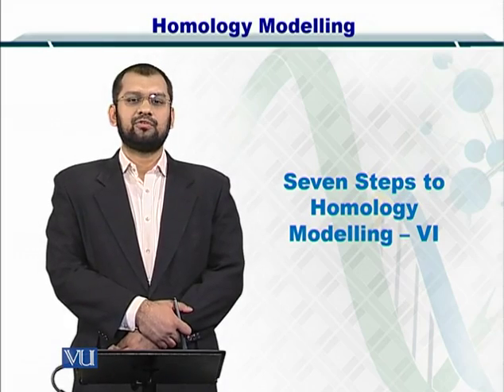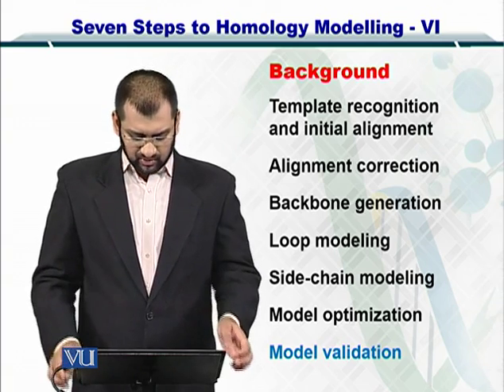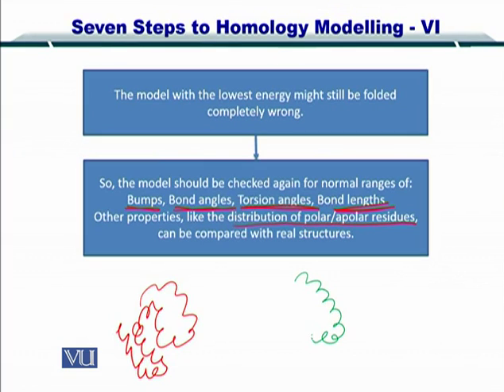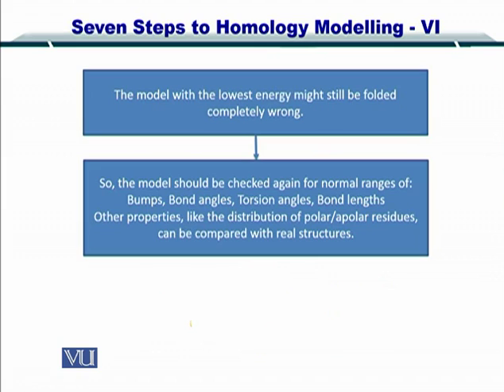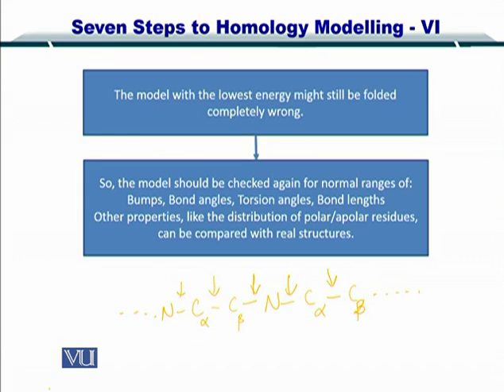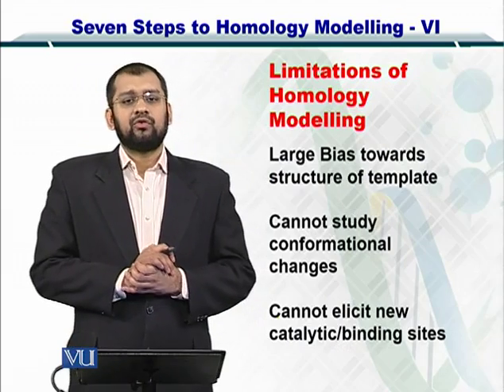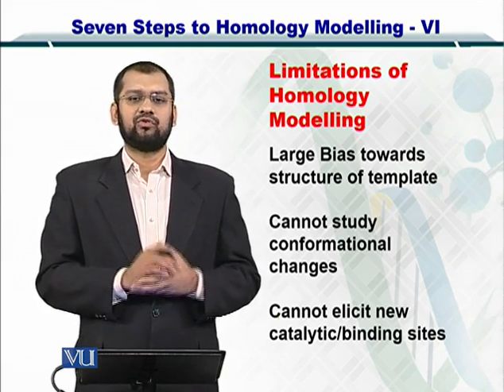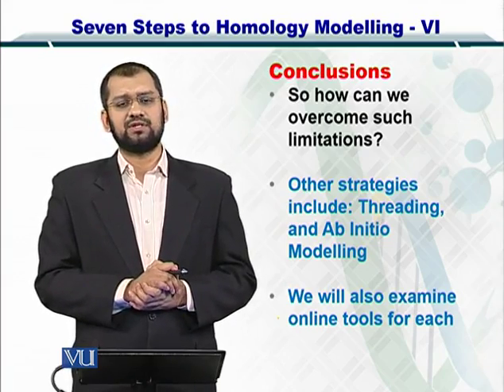BIF401_Topic225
Topic: 225